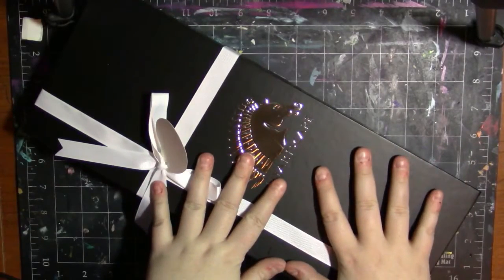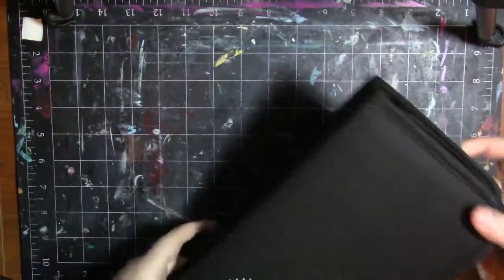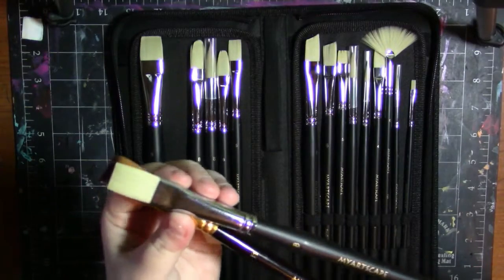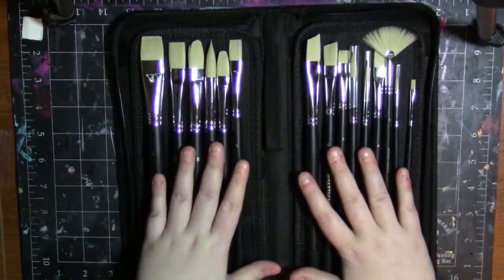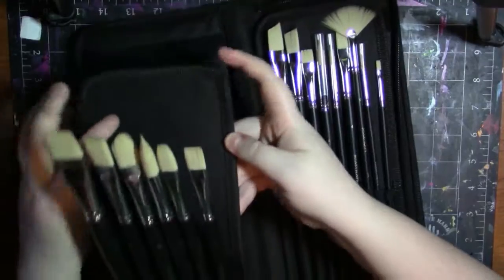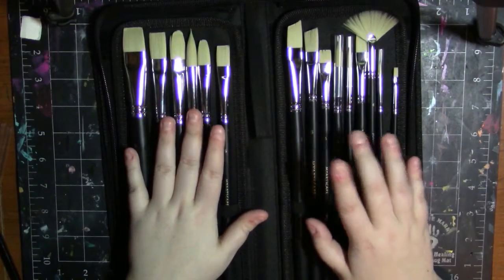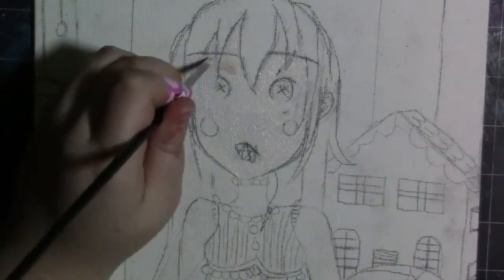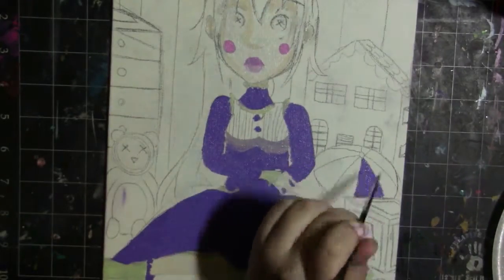ART SUPPLY REVIEW ~ MyArtscape 15 Piece Synthetic Bristle Brushes ~ Oil Paint Illustration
Hey my Squidlings! Today I am doing a review/demo of the 15 Piece MyArtscape Synthetic Bristle Brushes!

MyArtscape Synthetic Bristle Brushes

Materials used:
Soho and MyArtscape Oils
US Art Supply Canvas Panel

Time taken:
About 2 hours